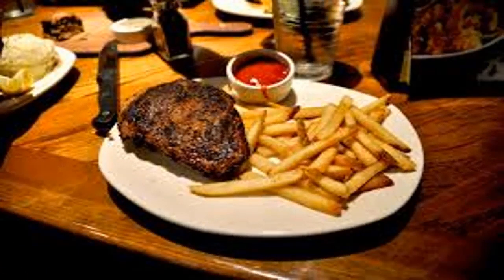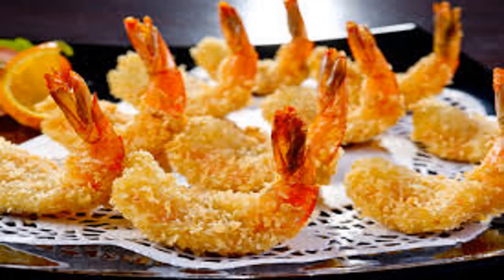Eating habits diminish your memory || New Life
Eating habits diminish your memory || New Life brings health information and tips for people looking natural ways to prevent, treat and heal ailments